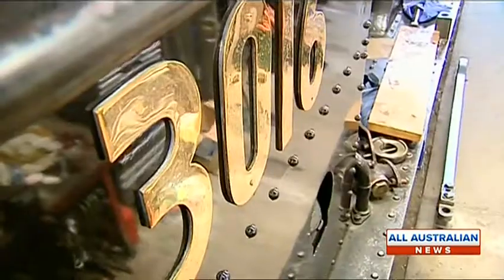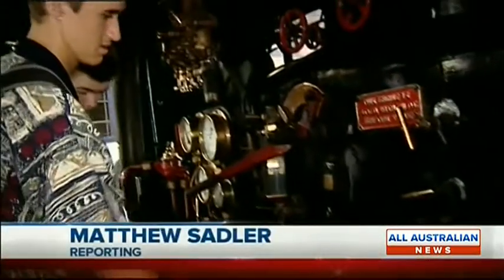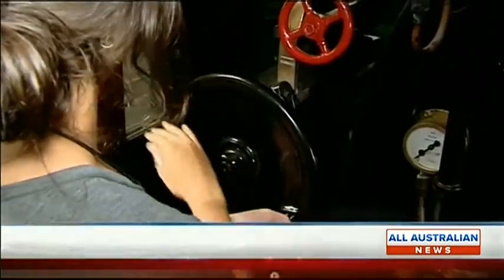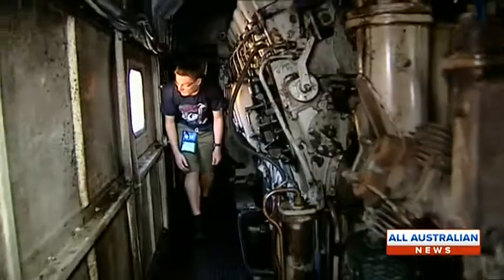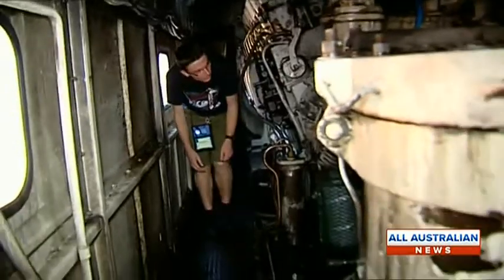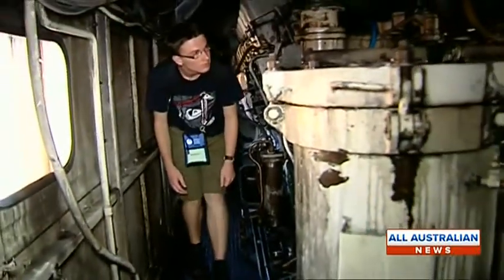WIN ALL AUSTRALIAN NEWS 23RD JAN 2015 ~ NYSF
National Youth Science Forum 2015 students visited the Canberra Heritage Railway Society's site to learn about different kinds of engines during the January Sessions 2015